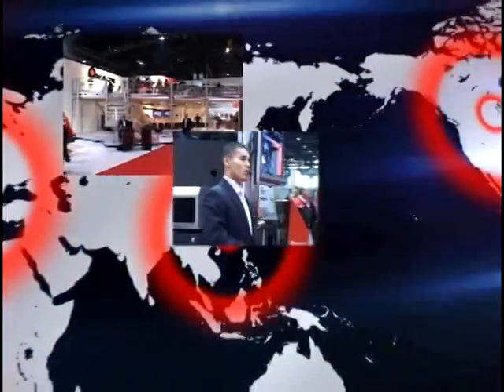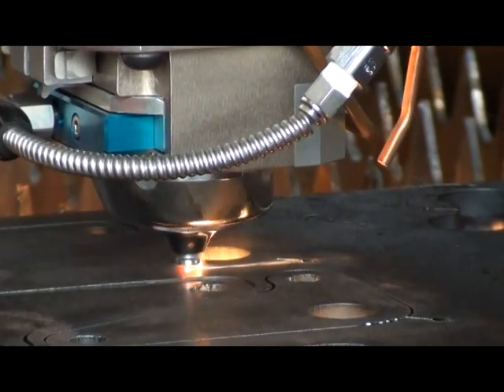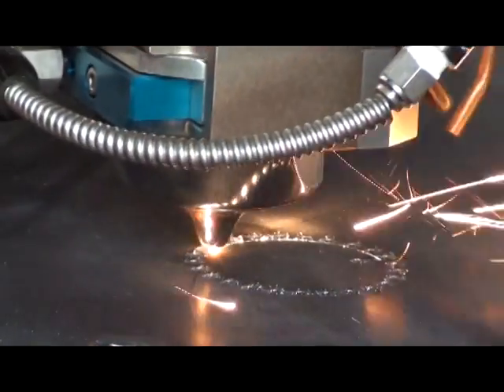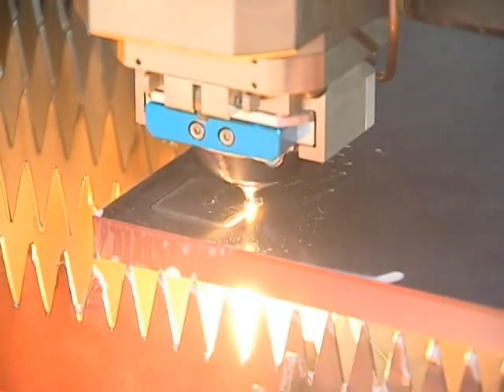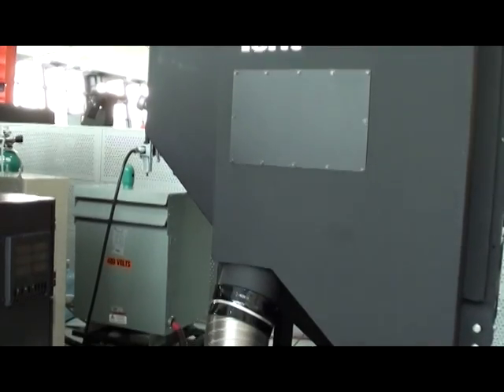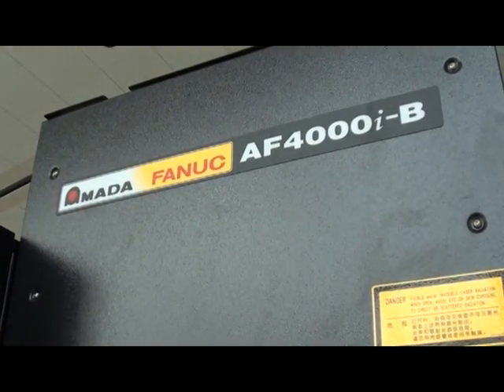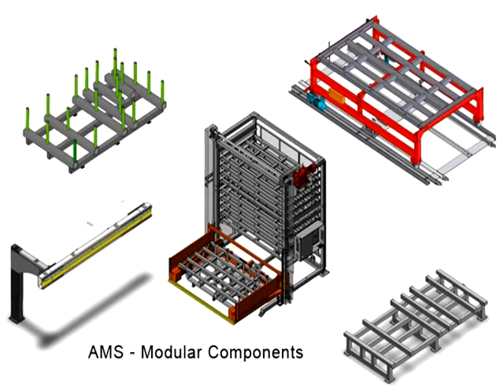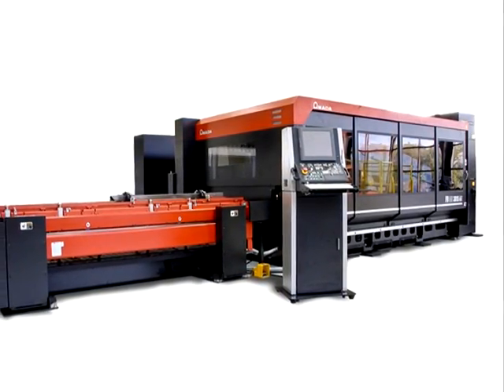AMADA FOMKII3015NT Laser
The latest Flying Optic Laser from AMADA. This model is one steop below the F1 linear drive model.